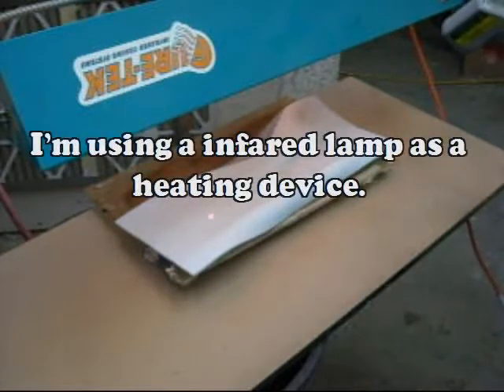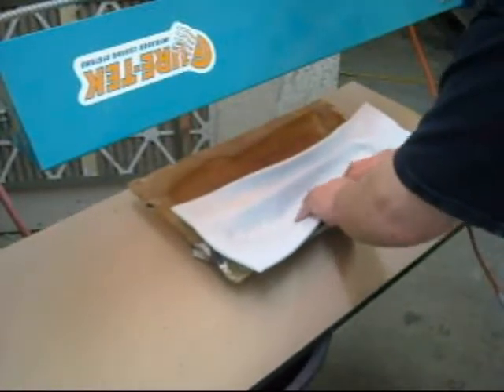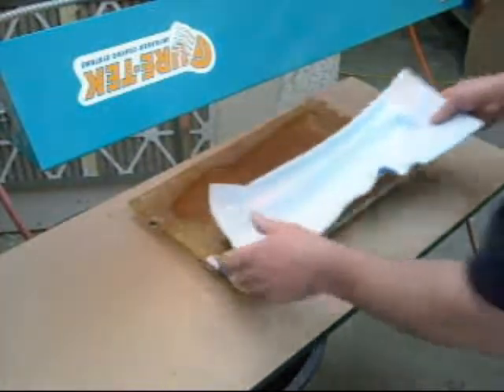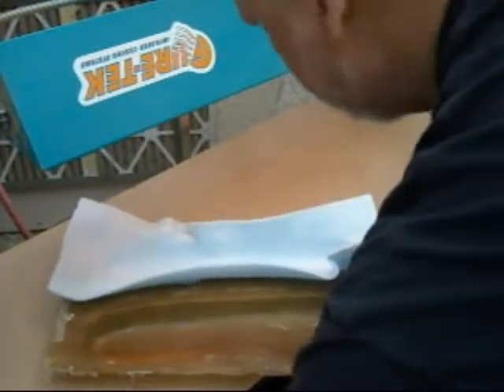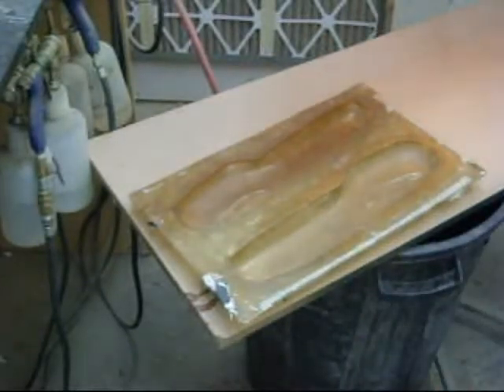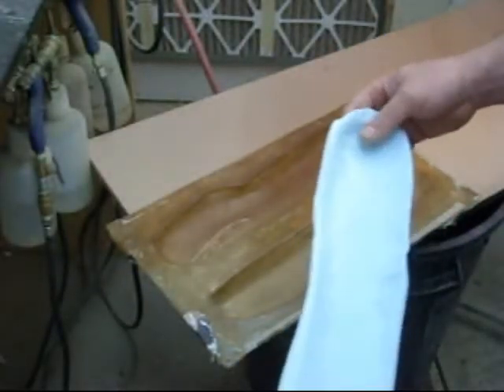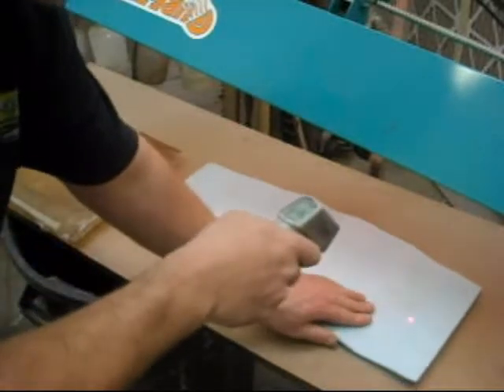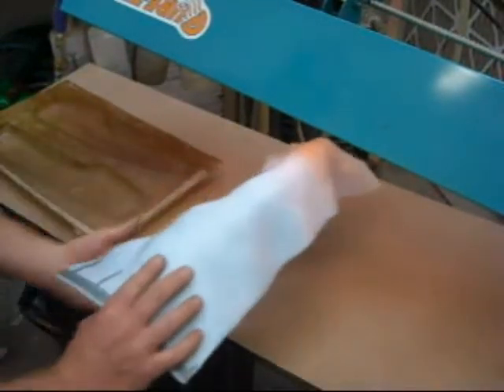Forming FFF for RC plane parts; part 1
Some of the results of my recent tests for forming and molding fan fold foam. Don't worry; the results get better as the experiment goes on!! LOL